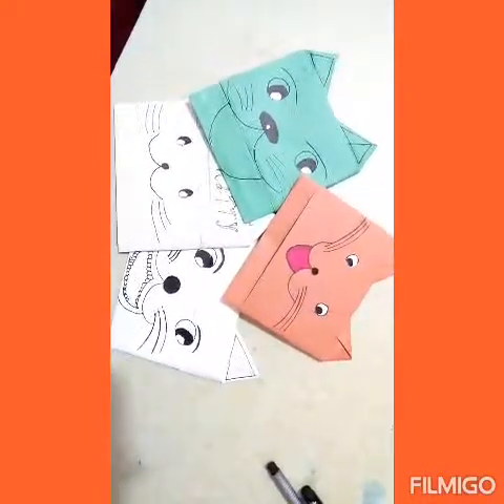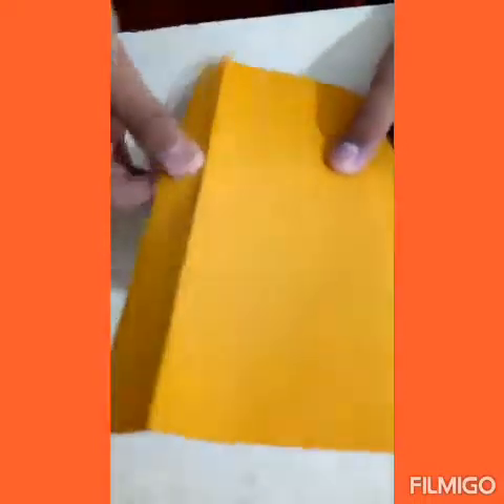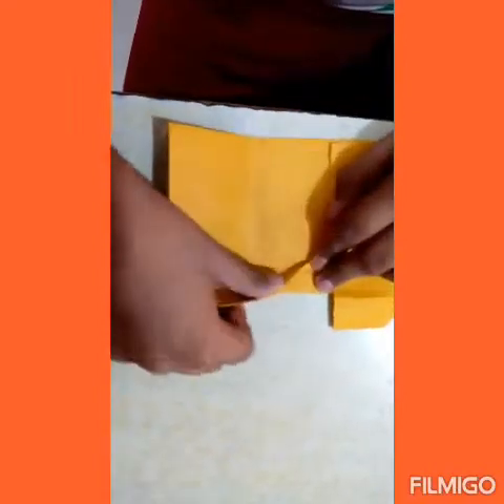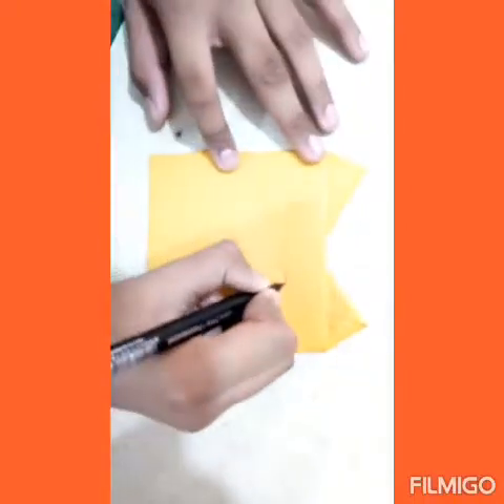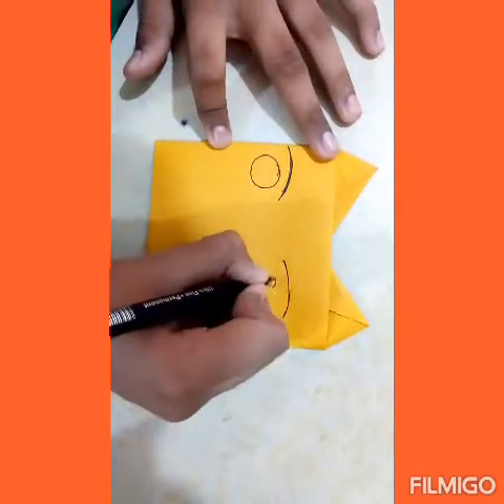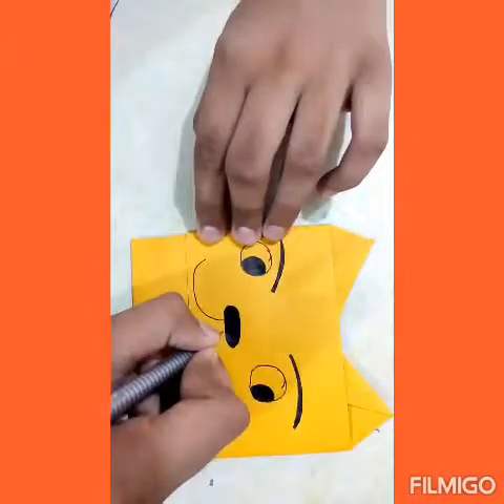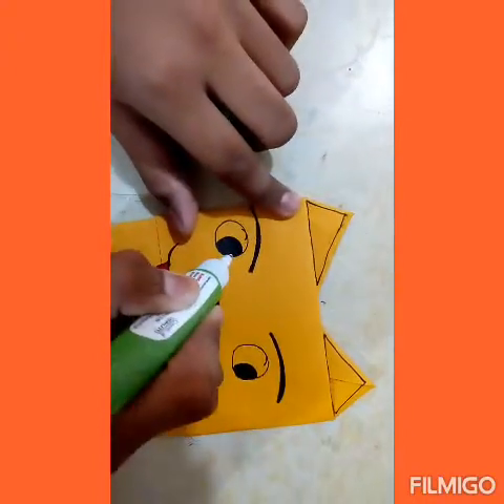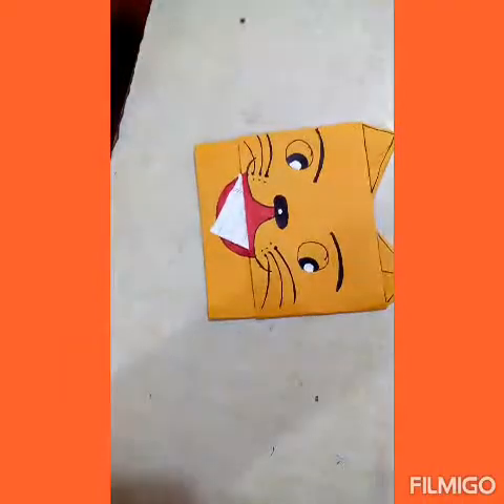Learn to make special envelopes by Saswat Dash.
Read below for all my previous videos -:
THANK YOU EVERYONE FOR YOUR SUPPORT
& KEEP SUPPORTING ❤️